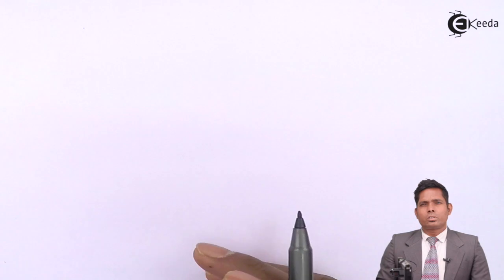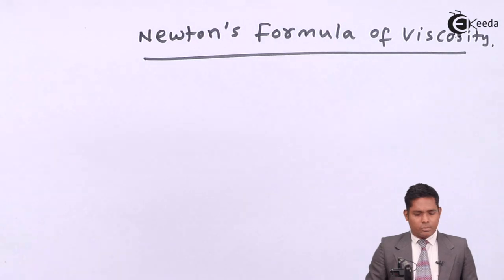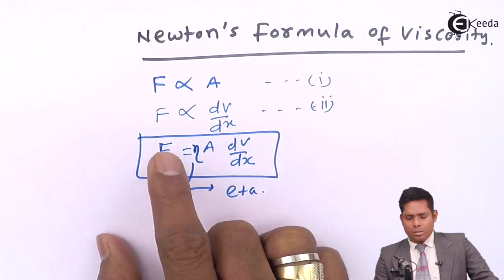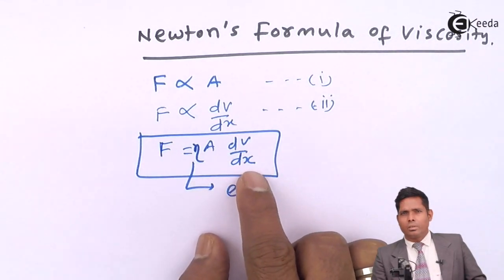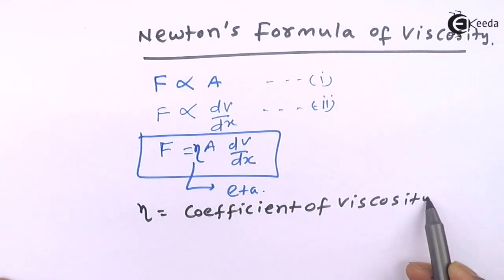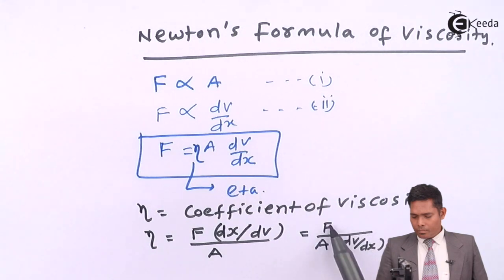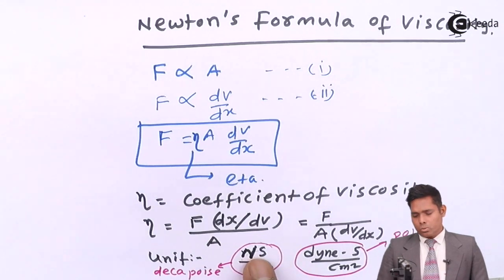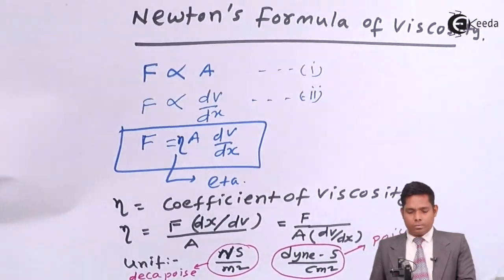Newton's Law of Viscosity - Friction - Physics Class 11 - HSC - CBSE - IIT JEE - NEET | Ekeeda.com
Video Lecture on Newton's Law of Viscosity from Friction in Solids and Liquids chapter of Physics Class 11 for HSC, IIT JEE, CBSE & NEET.

Happy Learning : )